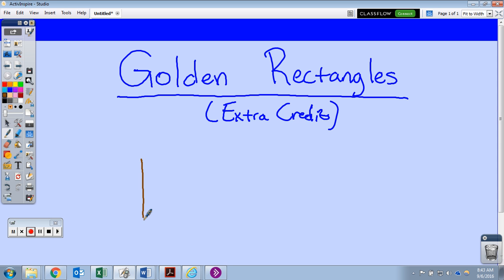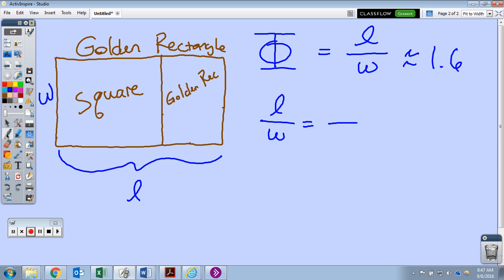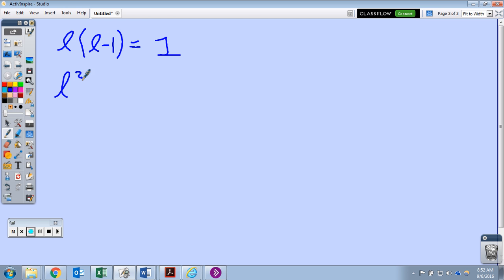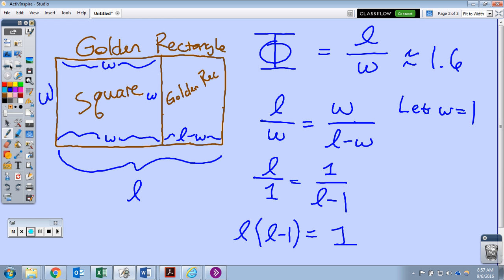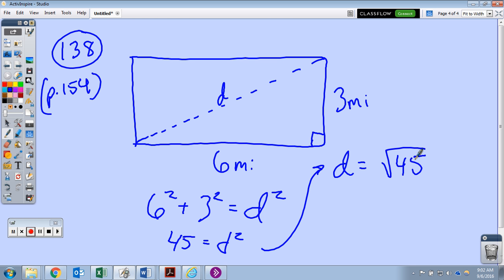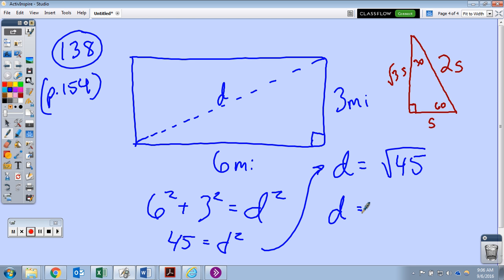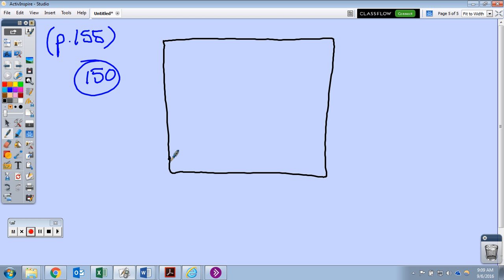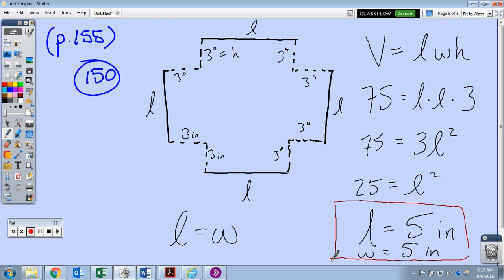Golden Rectangle EC Problem + Other Quad Problems